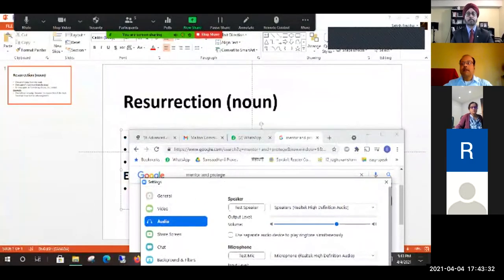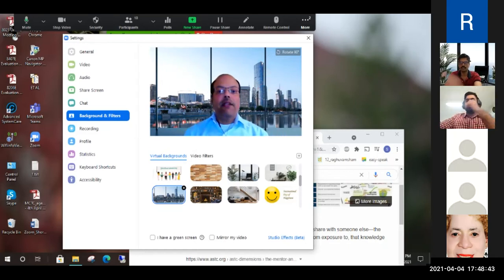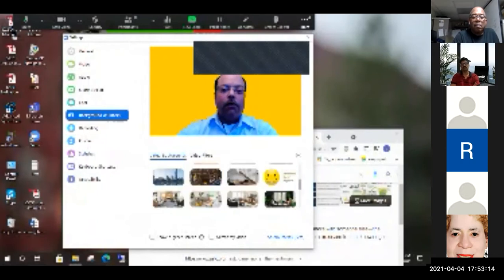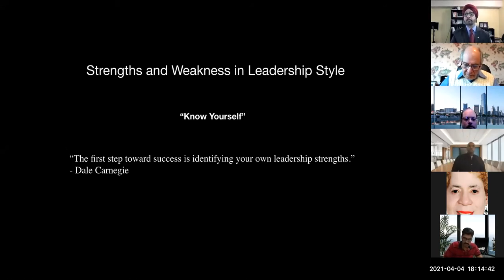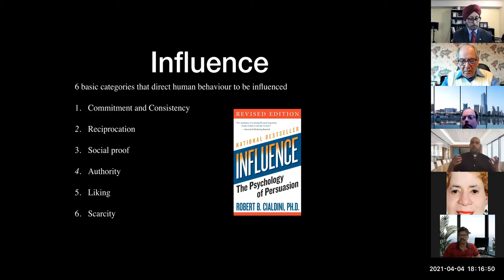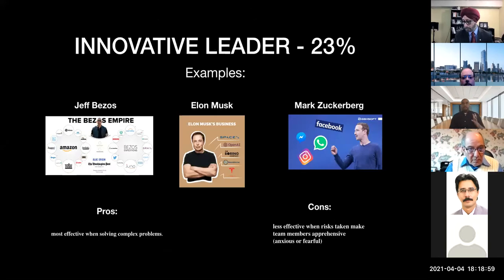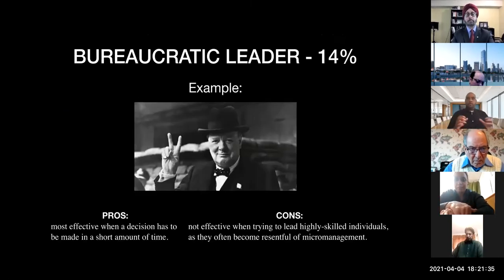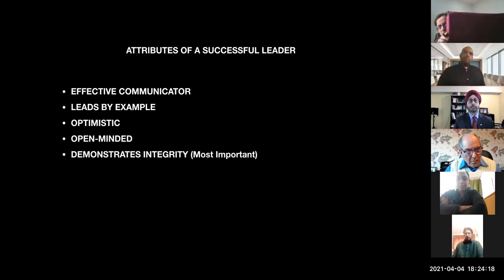MCTC club meeting #104 on April 4, 2021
We had a great meeting today with a lot of new faces and some members making an appearance after a long break. The word of the day Resurrection is very apt to describe the session today. Good speeches, followed by a wonderful table topics session led by none other than our area director Janice who also graced us with an insightful speech. Energetic Madanji conducted the whole meeting in his friendly and masterful method and kept the meeting interesting with his tidbits. Paul and his team ended the meeting on a high note with a precise timing report from Anupama and Muhammad who did not miss any grammatical issues. Ravinder kept Us on our toes with her quizzes. She tried to stump us by referring to Satish instead of Carleton but I am glad that we did not fall for it. Good try Ravinder😊. Wholehearted participation even from the guests was the real highlight of today's meeting. To summarize:
Overall a very productive and high-energy meeting.
Do you want to join our meetings as a guest? There's no joining fee.